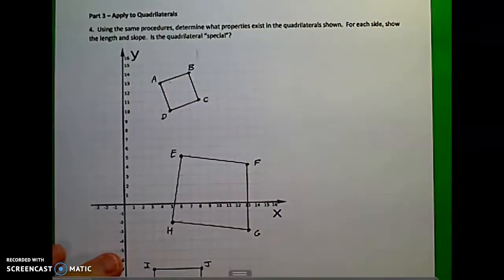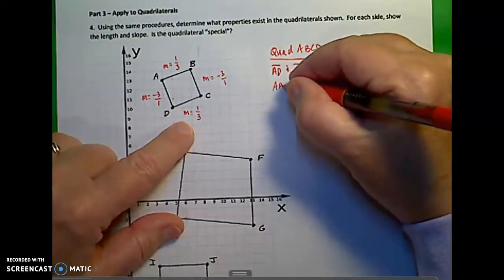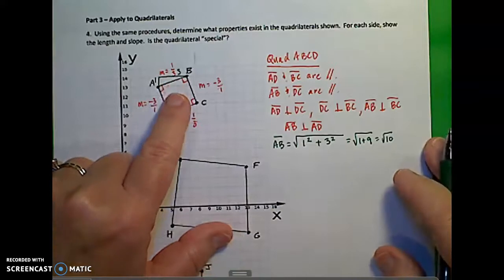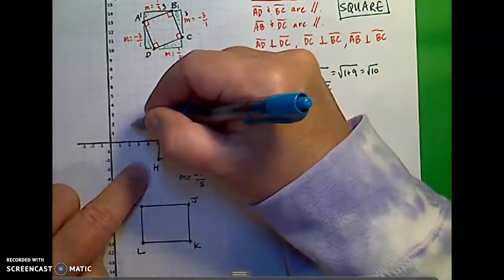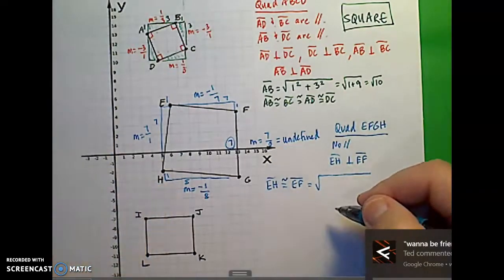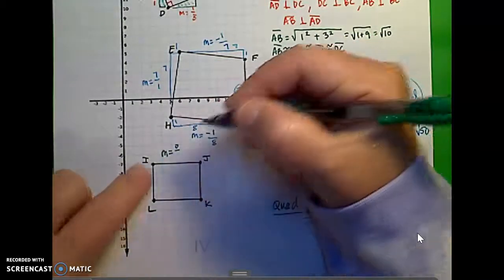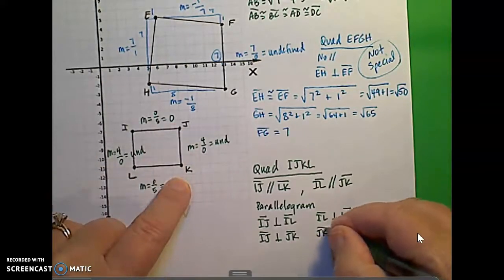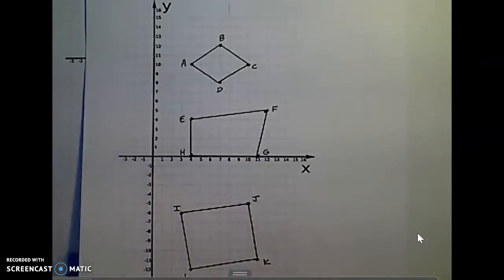M1 Mod 8 Coordinate Plane & Quads Part 2